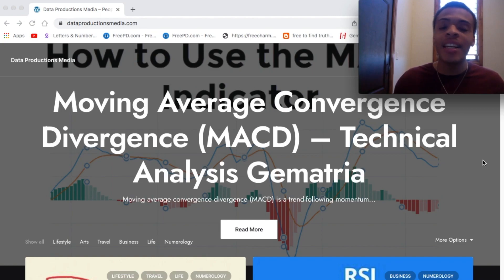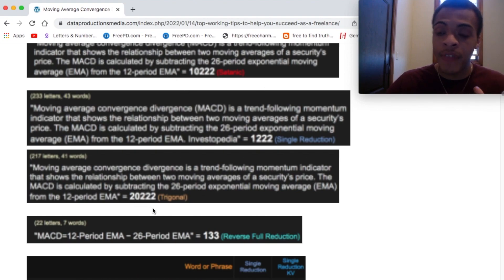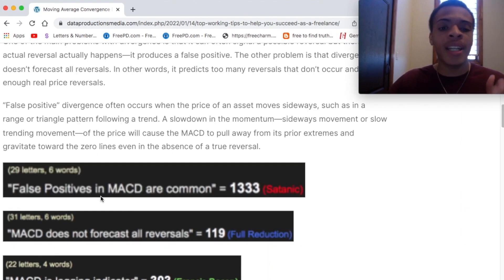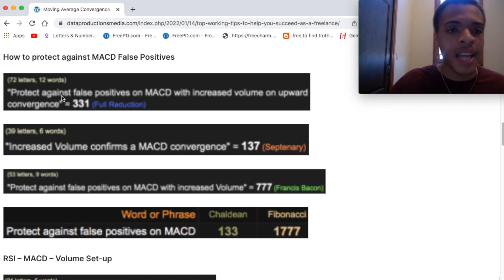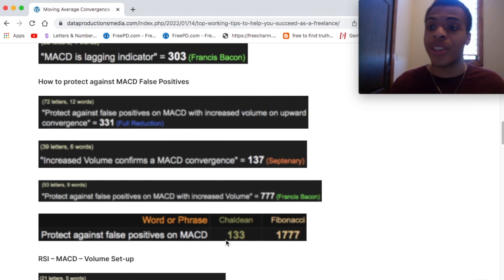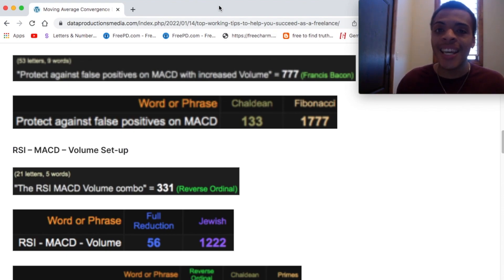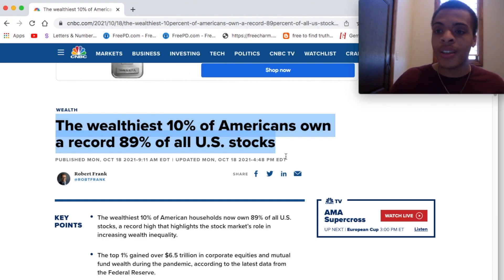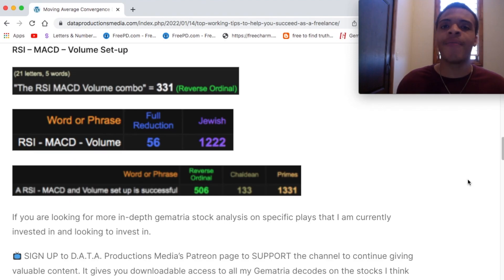MACD Indicator | Technical Analysis Gematria | Wall Street (1987) Gematria Movie Breakdown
Moving Average Convergence Divergence (MACD) is one of the most popular chart indicators for retail investors.

"Moving Average Convergence Divergence (MACD) is a trend-following momentum indicator that shows the relationship between two moving averages of a security’s price. The MACD is calculated by subtracting the 26-period exponential moving average (EMA) from the 12-period EMA."(Investopedia.com)

I am NOT financial advisor, all investing risks you take on are your OWN. But I do believe I vibrationally have a natural knack for understanding how to use this knowledge for the betterment of my own finances and share information about it that could potentially help others.

*D.A.T.A. Cap Conference Video Calls! MONTHLY + PRIVATE & PREMIUM with Gematria Stocks Newsletter*

📕 NEW BOOK OUT NOW!!!
Link to Purchase
Sports Secrets: Uncovering the Conspiracies and Finding the Facts in the Sports World

🎥 Links To Purchase ‘The Endless Season’ Documentary (Official Feature Film):
📀 Physical DVD (Amazon)

*This video was remastered to suit D.A.T.A. Capital Investment's Channel*